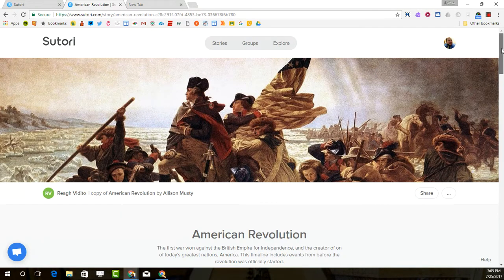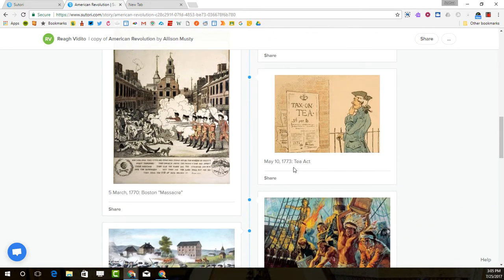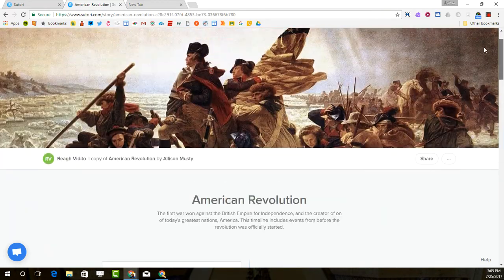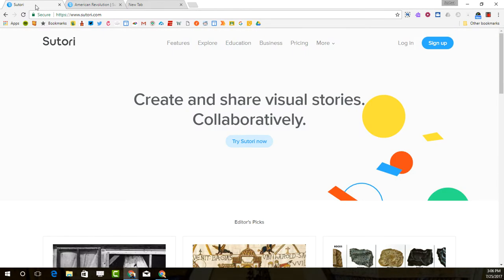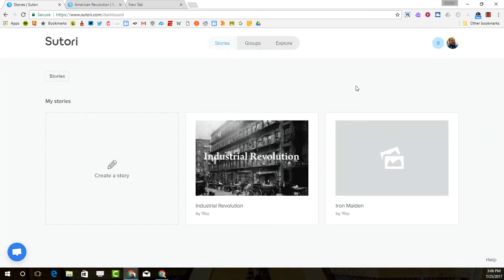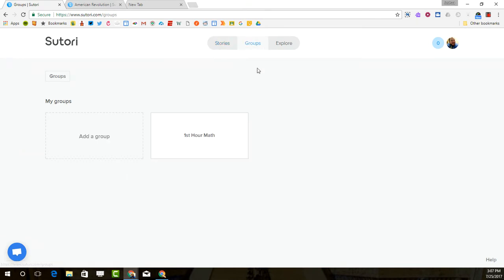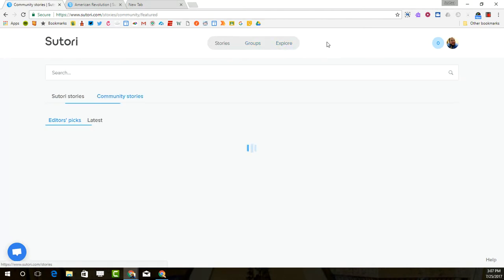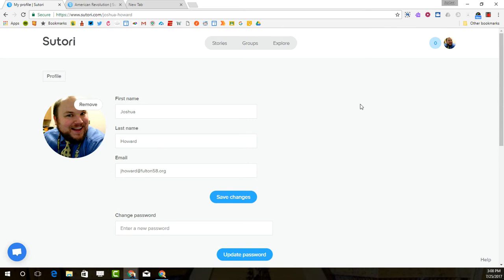Sutori - Getting Started